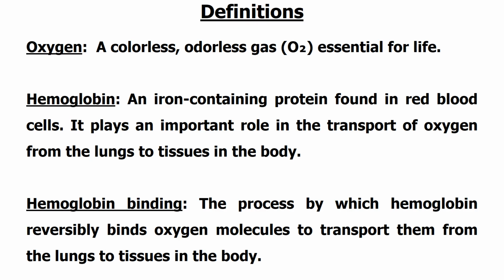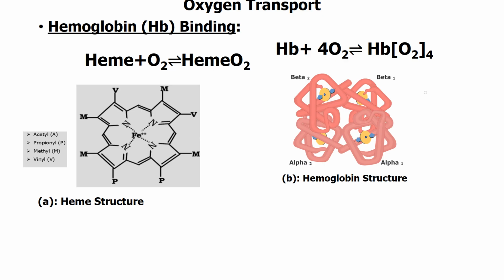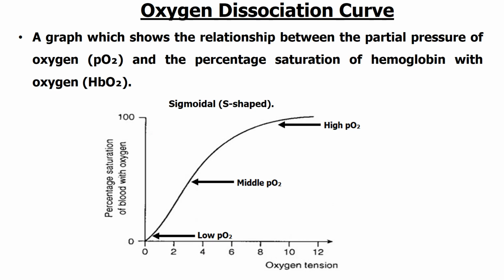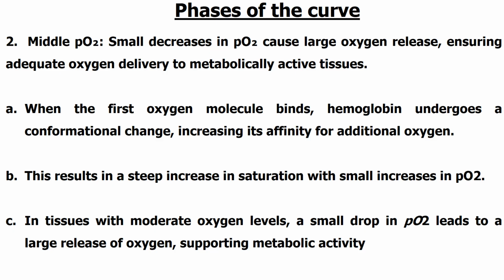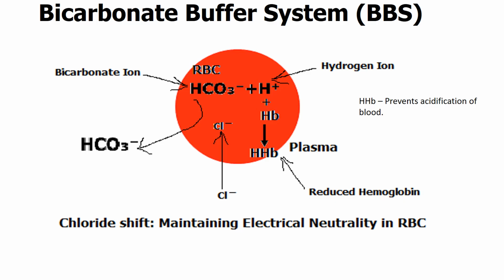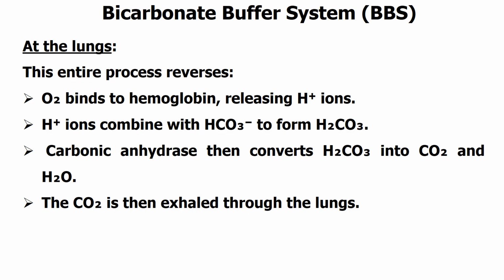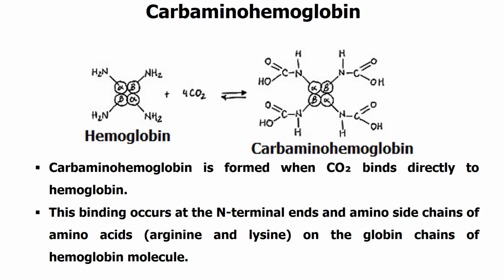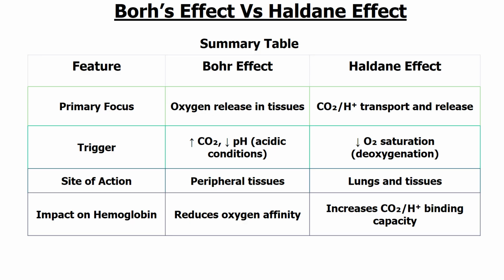Topic 3 of BCH 408 Video